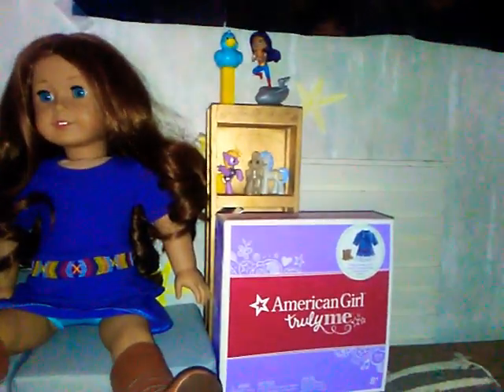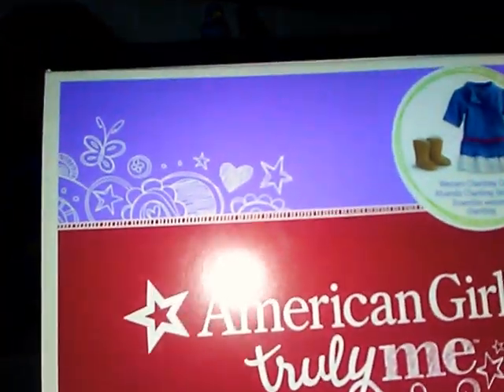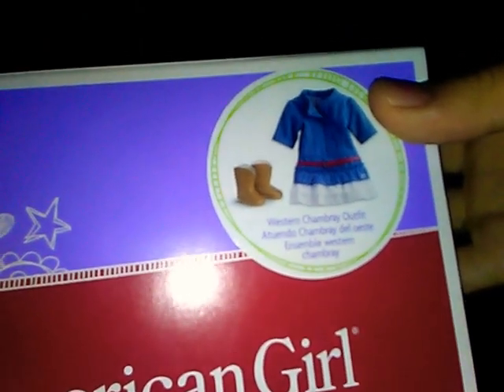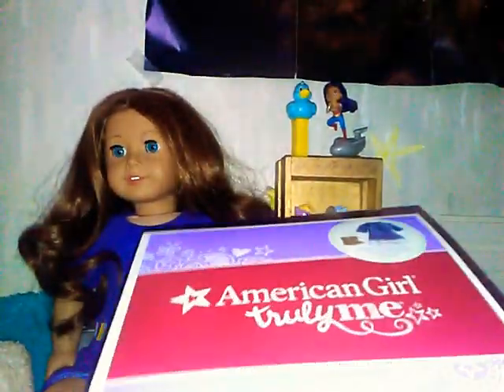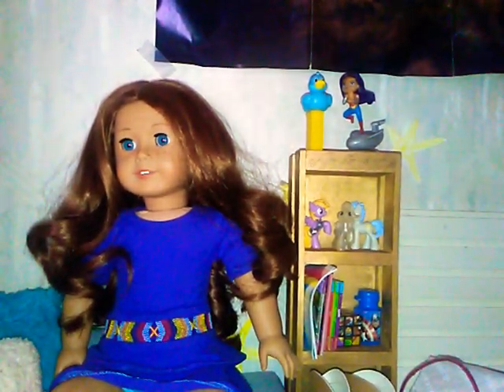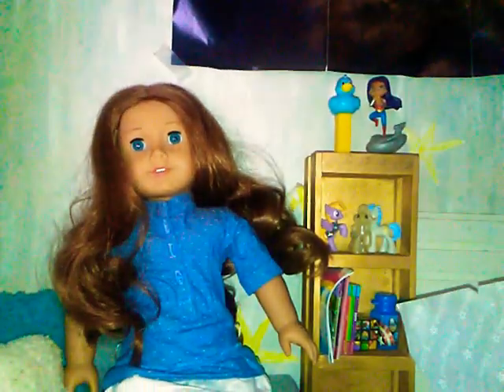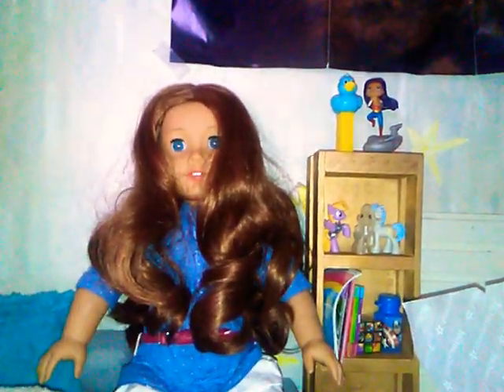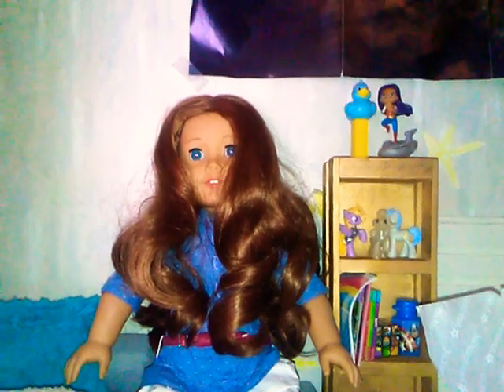AG Western chambray outfit Review